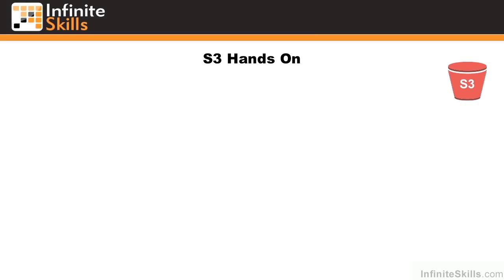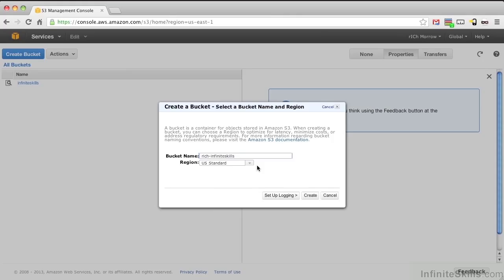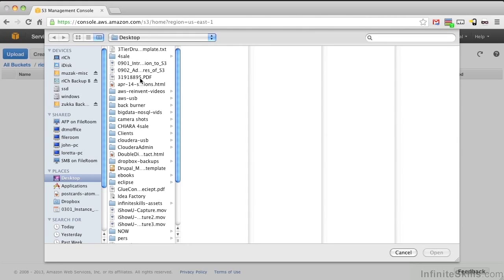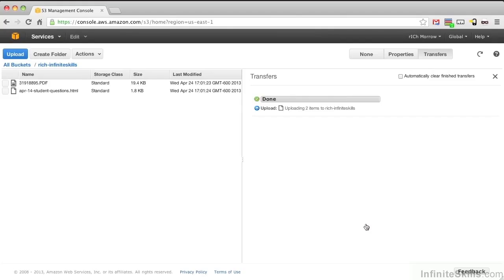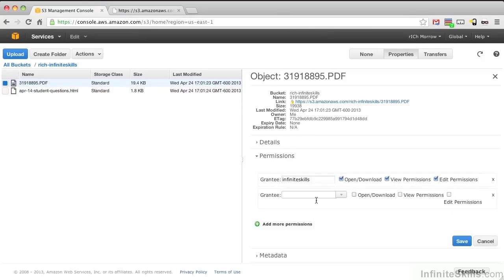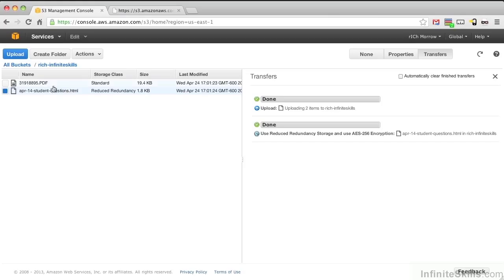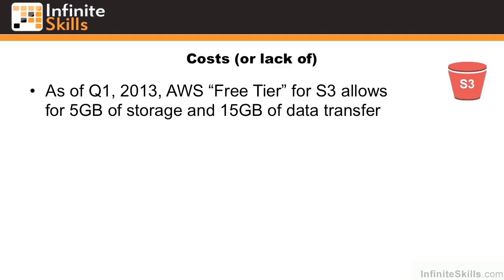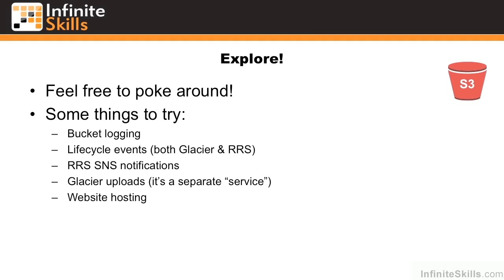28 0903 S3 Hands On